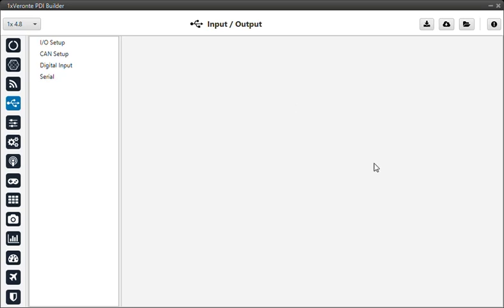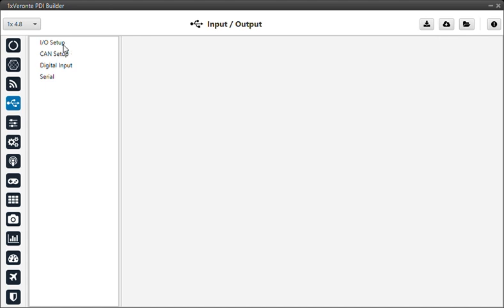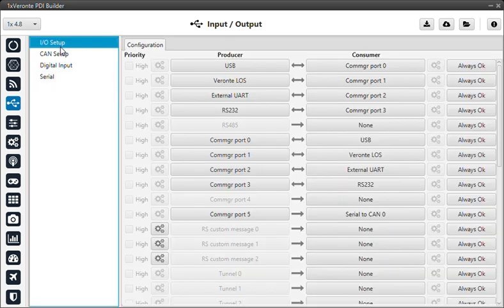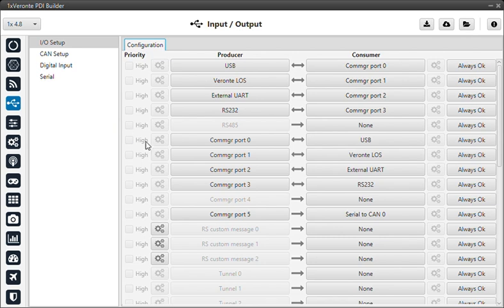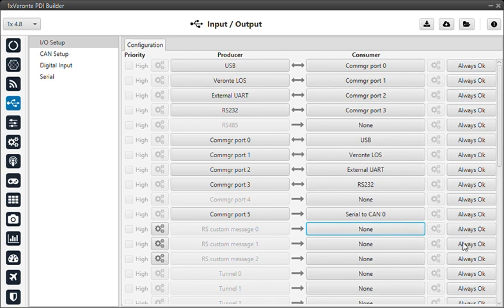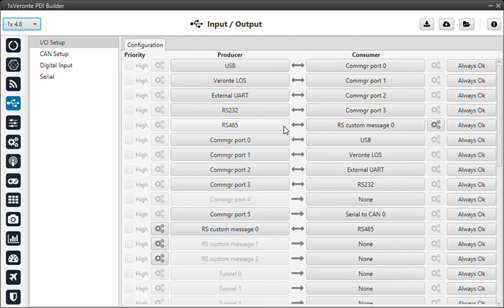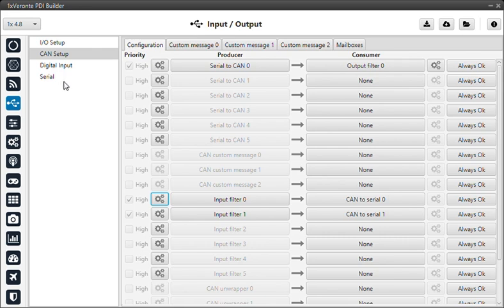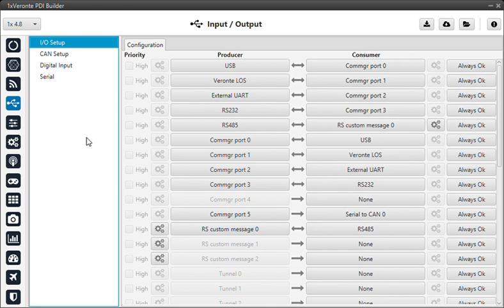07 - PDI Builder Pheripheral interface - custom messages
Embention | Autopilots & Flight Controllers for Next-Gen eVTOLs & Drones